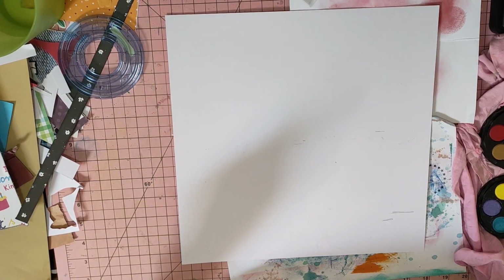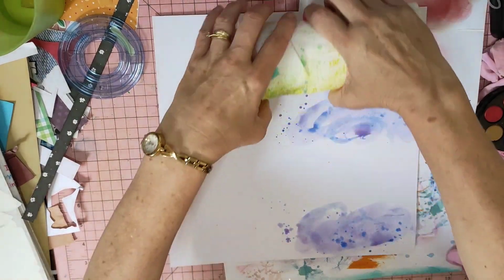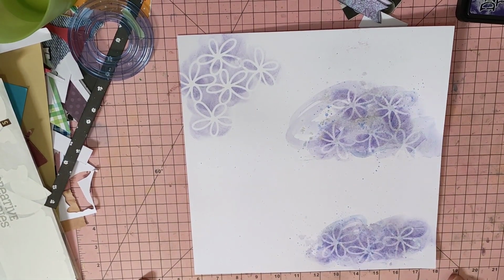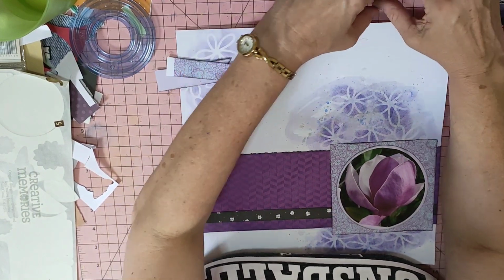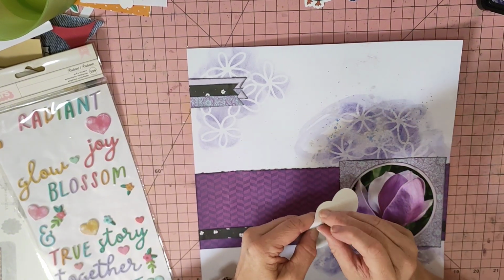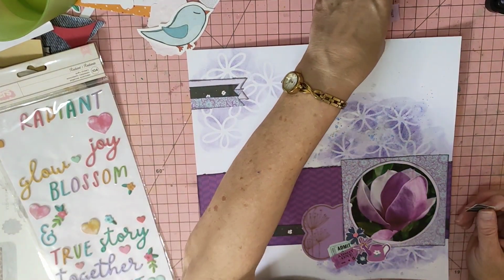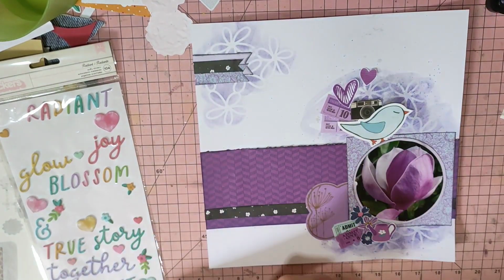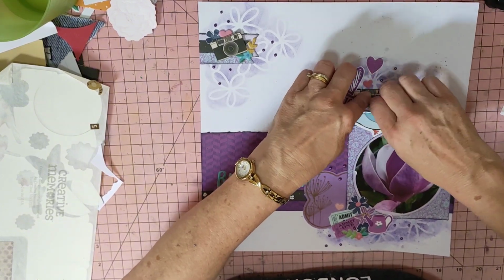MMM Week 1 November/ Scrap A Sketch BDay#3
Well I forgot to do the doodling Oops, will add it after as a border.

Check out my friend Hollie from @IvyCoelCreations  she only needs 59 more subscribers till she reaches 500. Let's help get her there.

Mixed Media Mayhem list
MK from @SomeAssemblageRequiredMKGunn
Janet from @GalaxyGirlCreations
Kathy from @scrappykathy
Jessie from @jessie203jb
Sandie from @Steakgoddess
Rebecca from @RebeccaLockhartScraps
Shannon from @CreativeChaosinTN